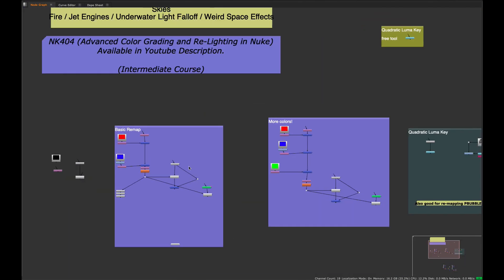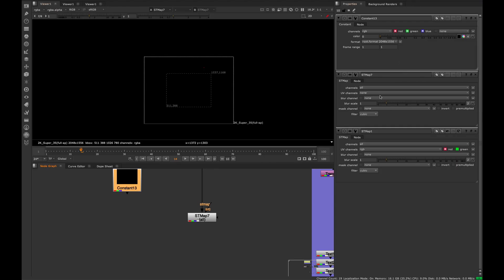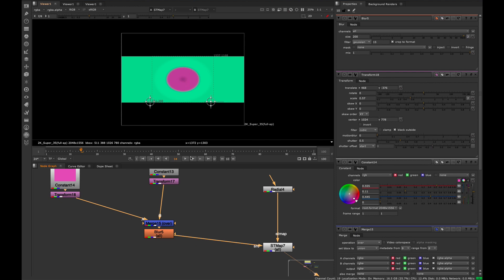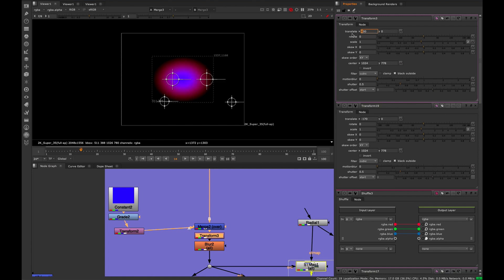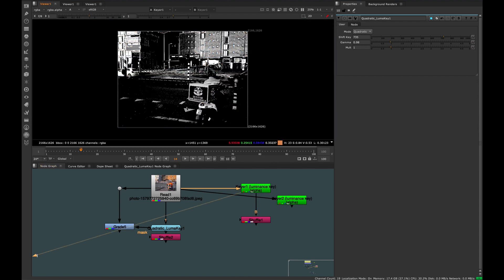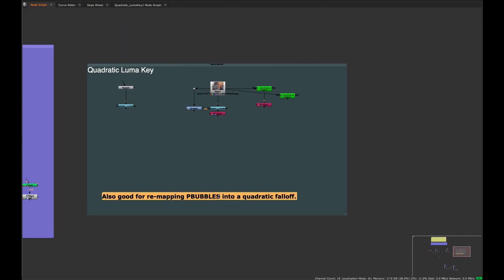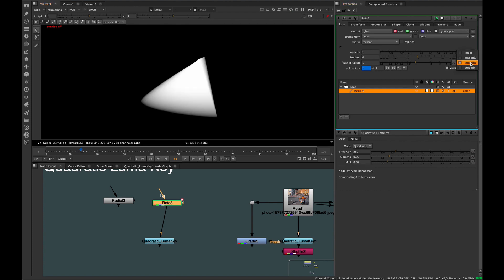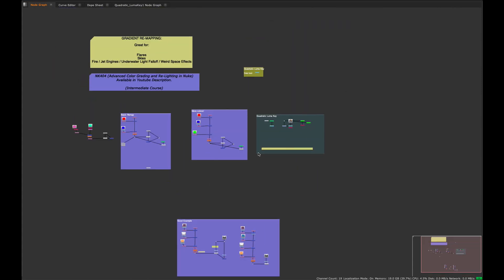Gradient Re-Mapping and Quadratic Luma Keys | Nuke Compositing [Advanced]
Compositing techniques and useful examples for gradient re-mapping with the ST-Map node in Nuke.  In this nuke tutorial we re-map colors based on a black and white image, similar to Photoshop's gradient remap tool.